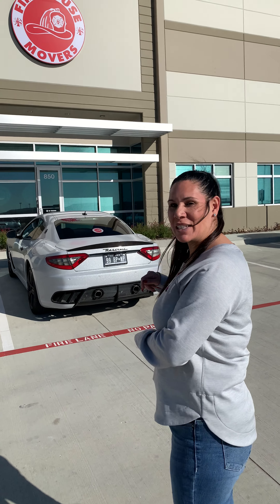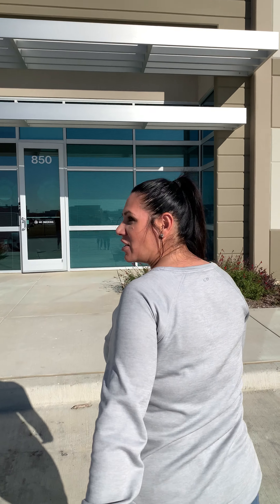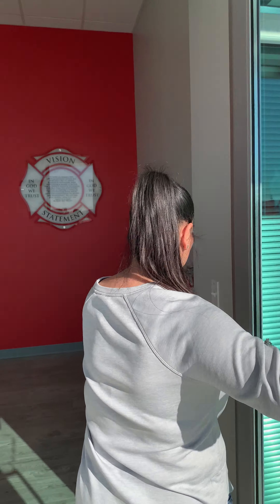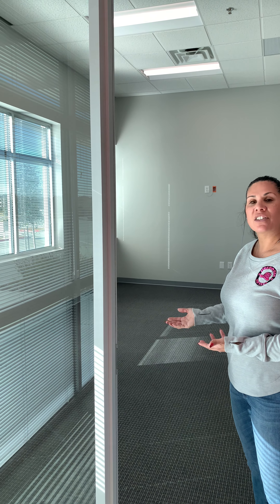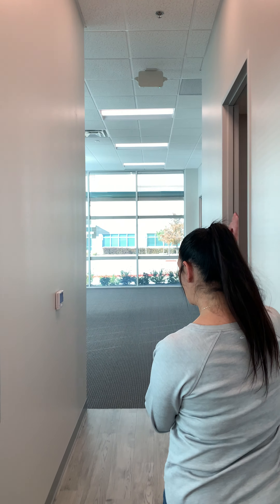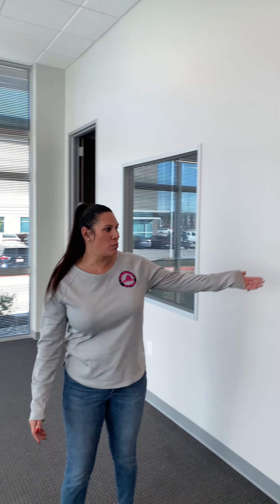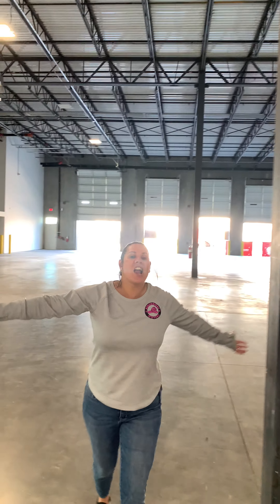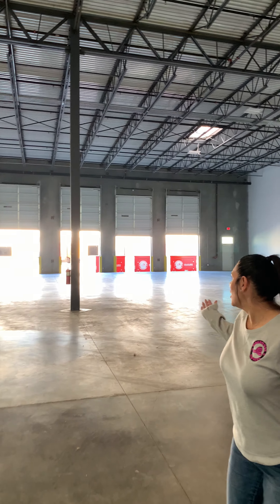Firehouse Movers #2 Corporate Location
So Please to give a quick tour of our #2 corporate location & Franchise mentoring, training, and storage location. God Bless!